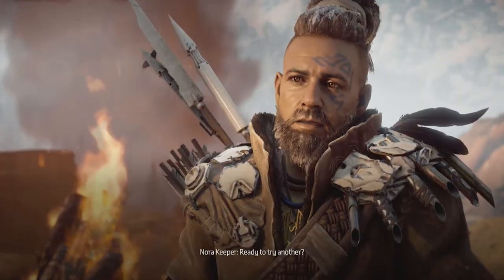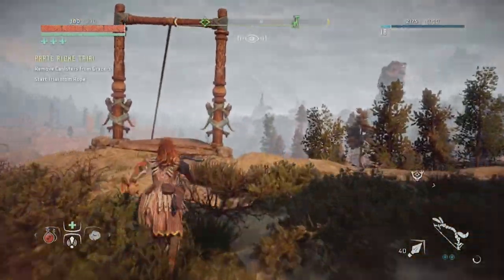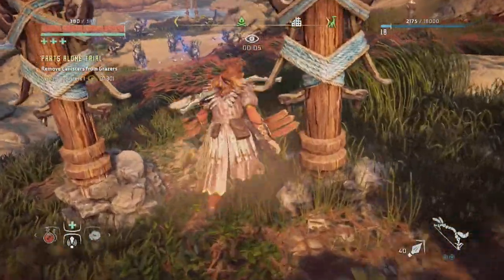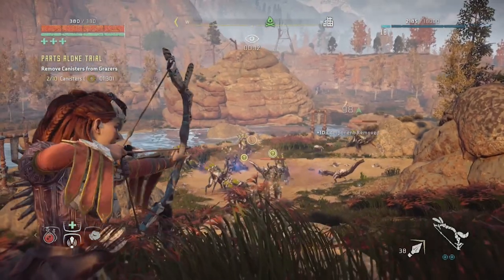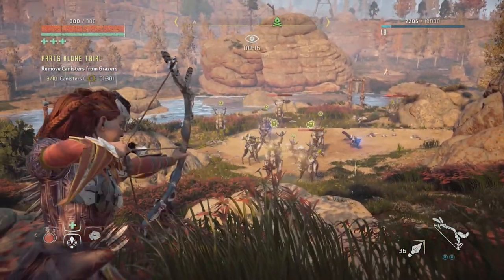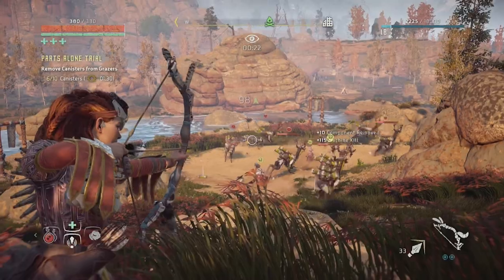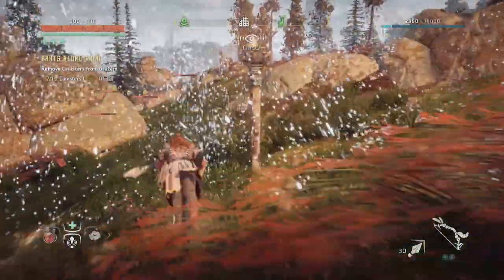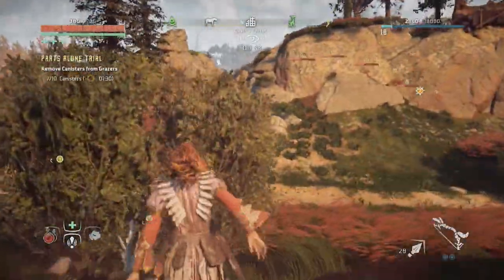NORA HUNTING GROUNDS [Parts Alone Trial] - Blazing Sun Box Guide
This is my video tutorial on how to get the Blazing Sun Box in the Parts Alone Trial on the Nora Hunting Grounds.